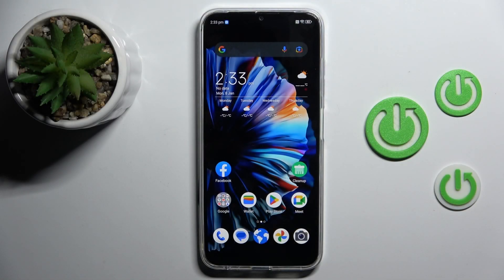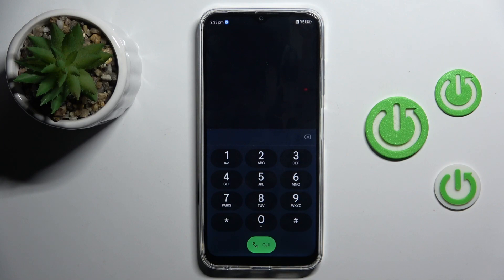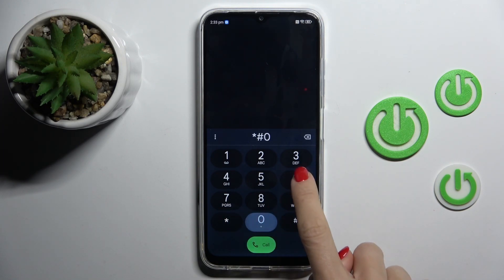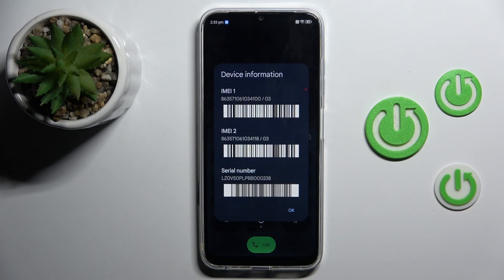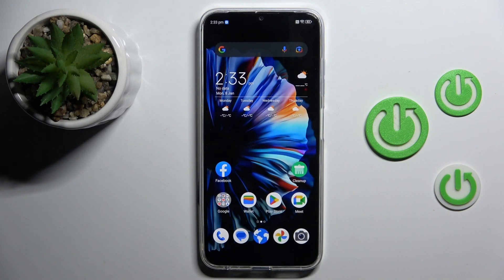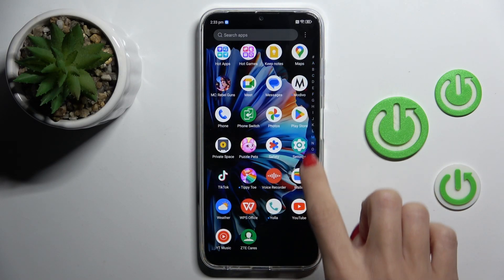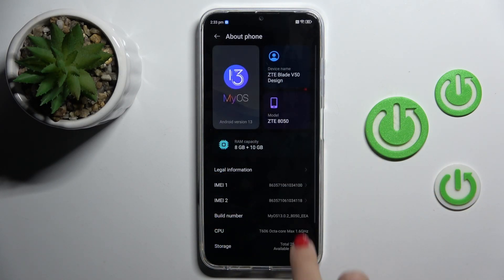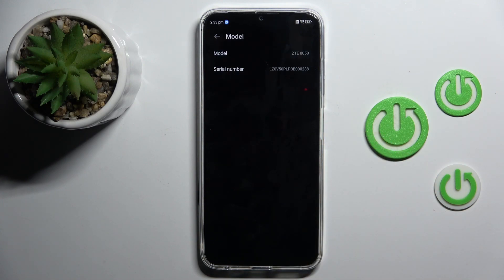How to Check Serial Number on ZTE Blade V50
Find out more info about ZTE Blade V50:
Knowing the serial number of your ZTE Blade V50 can be essential for various purposes, such as warranty claims, device registration, or troubleshooting. Finding the serial number on your ZTE Blade V50 is a straightforward process, requiring just a few simple steps. We will show you how to use the secret codes and how to find that number in device settings.

How to check serial number on ZTE Blade V50? How to see serial number on ZTE Blade V50? How to use secret code to check serial number on ZTE Blade V50?